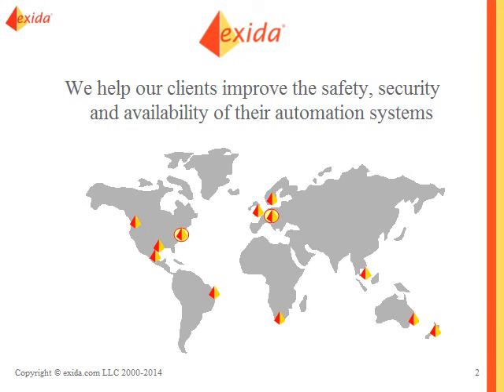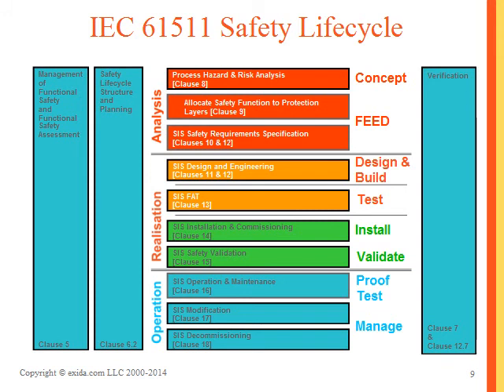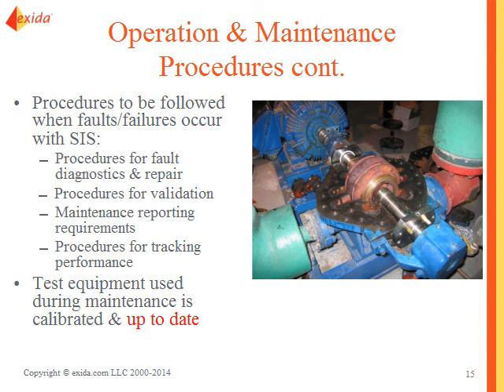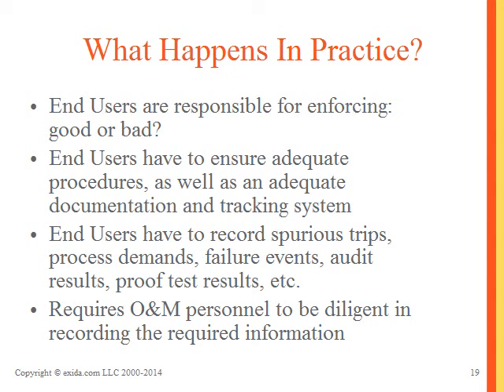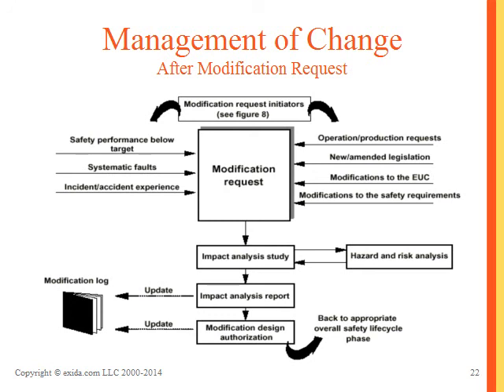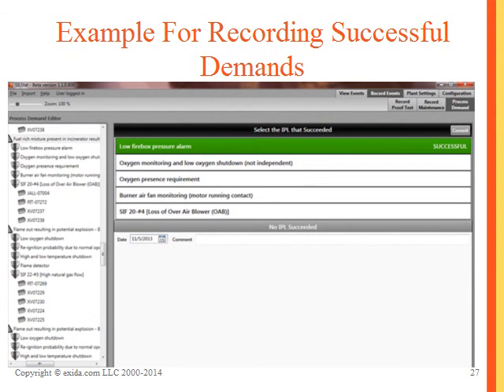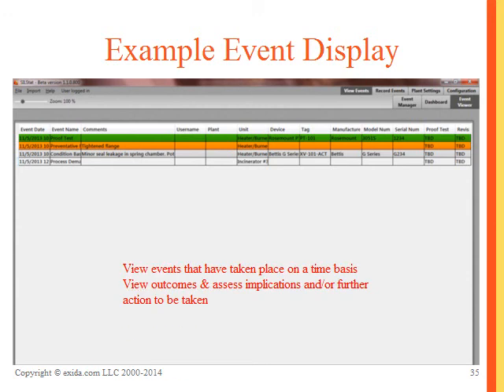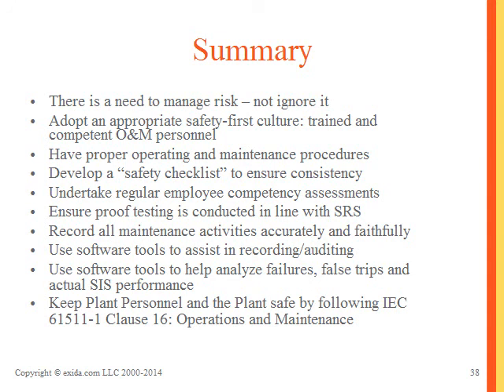How are You Handling the O & M Requirements of IEC 61511?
It is hard to believe that the IEC 61511 standard has been in existence since 2003 and most companies operating in the process, chemical, and refining industries, (or any other hazardous process manufacturer) have adopted its practices. It is also significant that any plants that were built at that time with a Safety Instrumented System (SIS) will now be halfway through their useful life. This begs the question of how well have companies been recording the performance of their SIS systems, in terms of failures, spurious trips, and proof testing results? This webinar highlights how testing and documenting the performance of the SIS is an essential part of ensuring that the SIS is able to fulfill its designed functional safety requirements. This is especially true as the SIS approaches its end of useful life.

Who Should Attend:

O&M Managers
Process Safety Managers
Mechanical Integrity Program Managers
I&C Maintenance Supervisors
Plant Managers